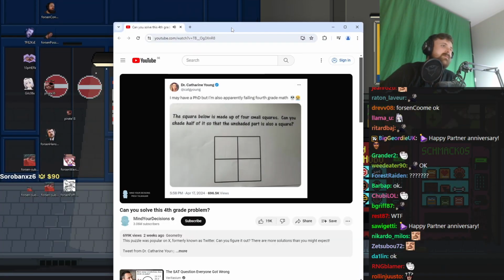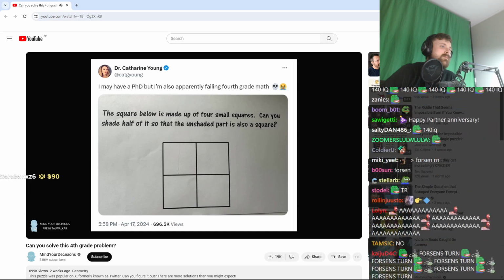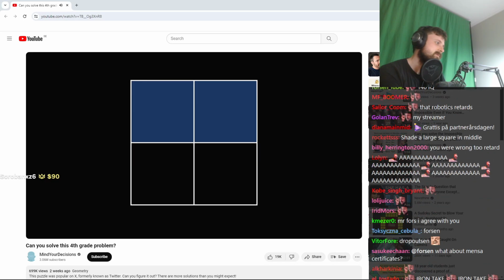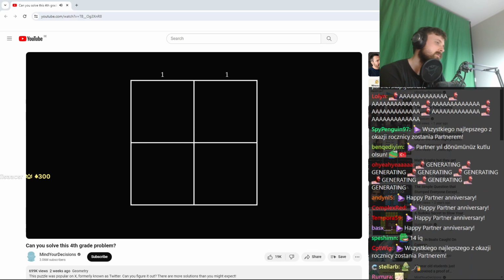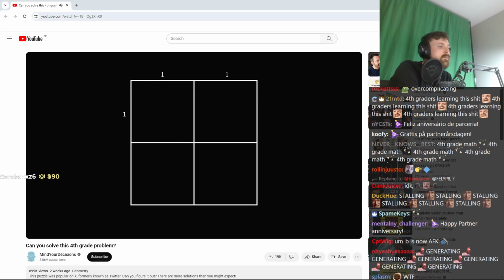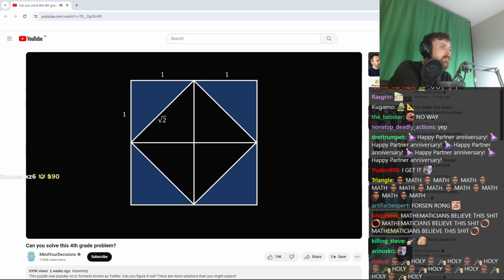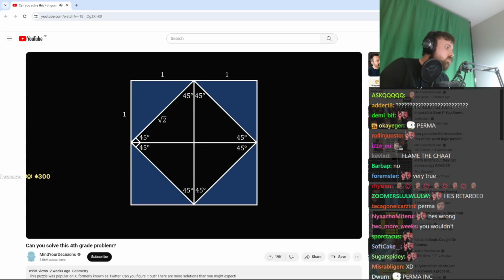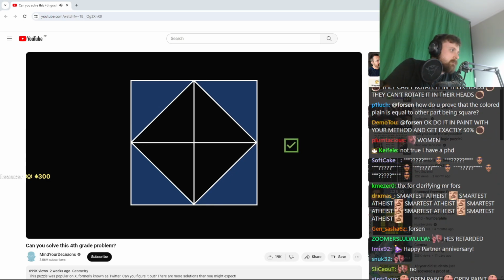Forsen Reacts to Can you solve this 4th grade problem?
forsaaaan